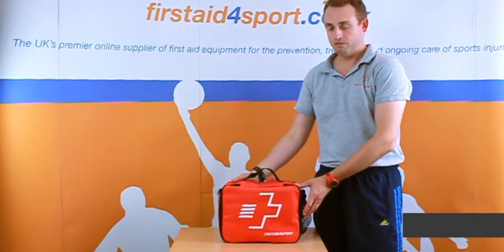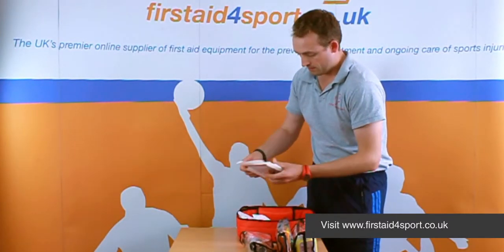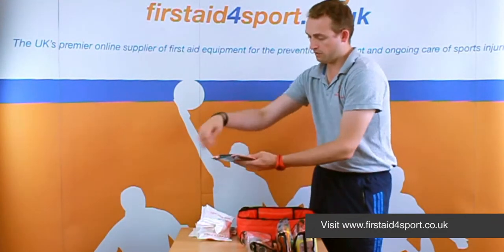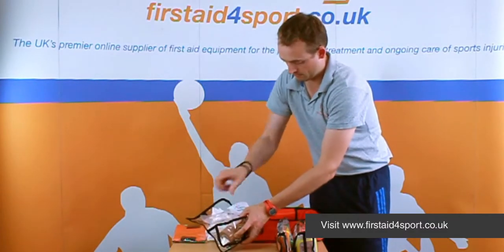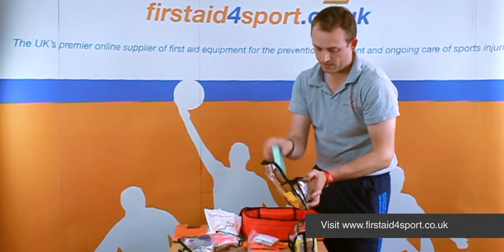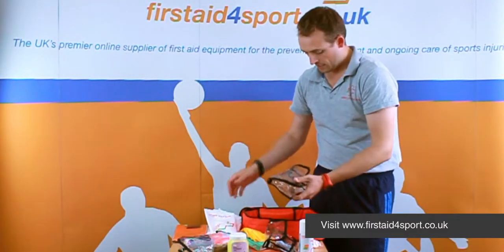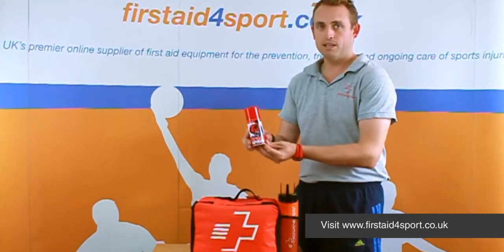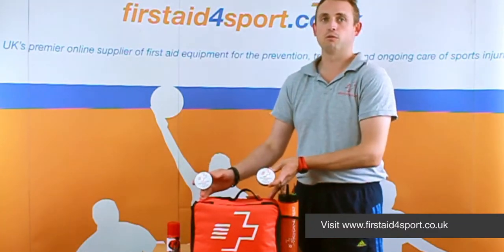Firstaid4sport Intermediate Football First Aid Kit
Sports first aid is our speciality, and we are constantly striving to provide the most useful and effective kits for you and your team. Different sports require different items to deal with more common injuries associated with that sport. So we have done extensive research and listened to feedback to include the items in our Football First Aid Kits that will be more useful to football players and teams in additional to standard first aid items.

The Intermediate level Sports First Aid Kit is designed for use by persons with some First Aid Knowledge, for example people who have attended an HSE appointed persons or Emergency First Aid Course. The contents of the First Aid Kit suits sports where contact with other players, equipment or the sporting field of play may occur. The high visibility orange bag was chosen as not many people have an orange kit bag on the side of the pitch so it can always be found quickly when required. The shoulder bag has taped seams for water resistance with a double zip around three sides of the lid, there is a grab handle and removable, padded shoulder strap on swivel clips. Inside the removable clear pouches with velcro lids allow quick access and easy visibility of all the products, while the lid contains two elasticated net pockets to hold items in place. On the outside there is a net holder for a drink bottle, water sprayer or cannister of spray.